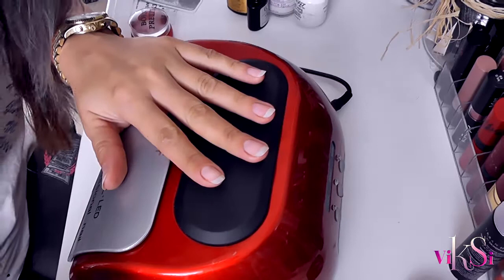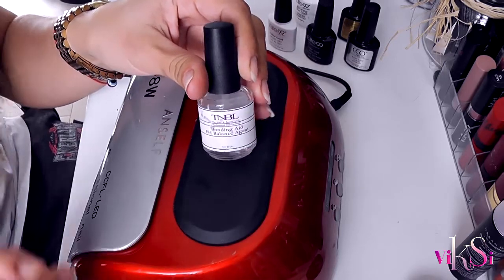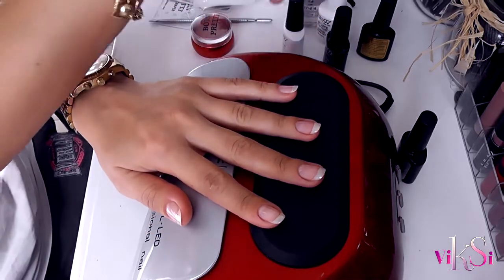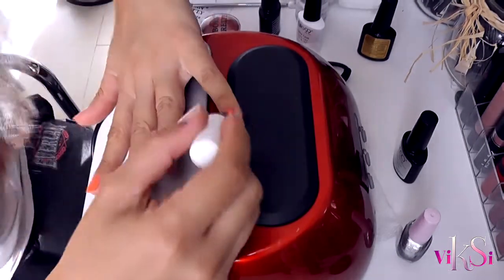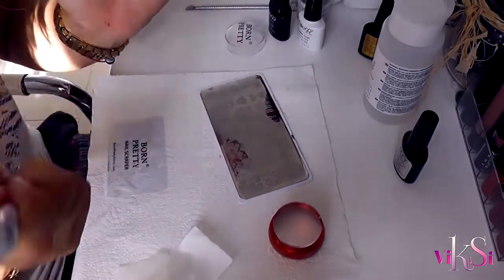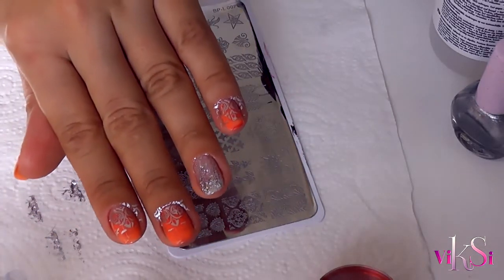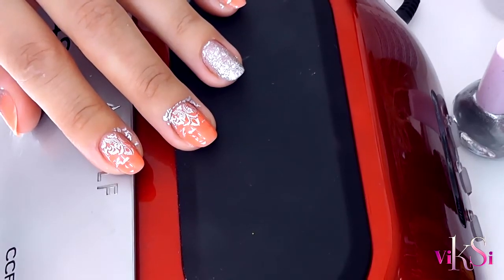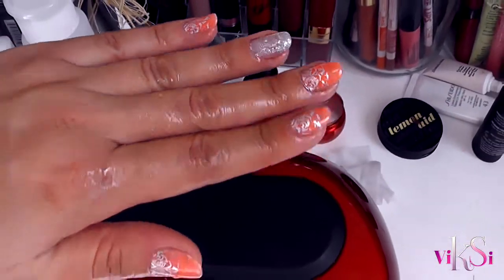*BEGINNERS* APPLY CHAMELION GEL POLISH AND STAMP YOUR NAILS #78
In This Video I  am Showing You How To Use Gel Polish and a Stamping Kit.I Hope it is Helpful :-)
.NEW VIDEO.
.EVERY SUNDAY.

*BORN PRETTY Nail Scraper Rose Gold Stamper Chess Clear Jelly Silicone Head Nail Stamper with Cap and Manicure Stamping Set:

 *#6 *GOOD MAKEUP BRUSHES by MIKASA* : How to Use it and Which Ones do we Need (GOOD TO KNOW):

DISCLAMER:
This Video Is Not Sponsored.All Products are Chosen by Me and I Give my Honest Opinion.